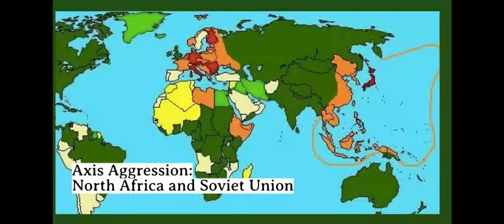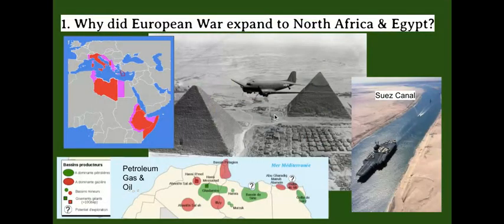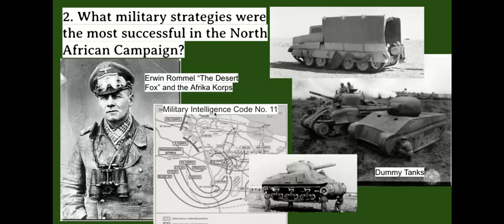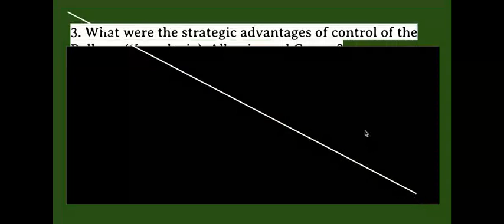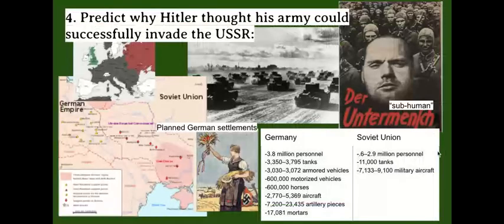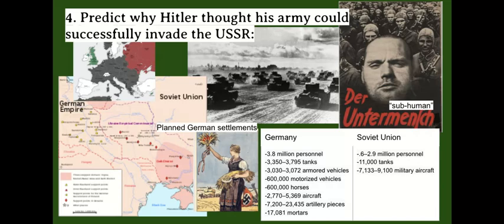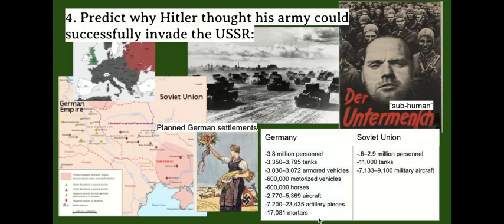unit 4 day 3 North Africa and Barbarossa - Google Slides